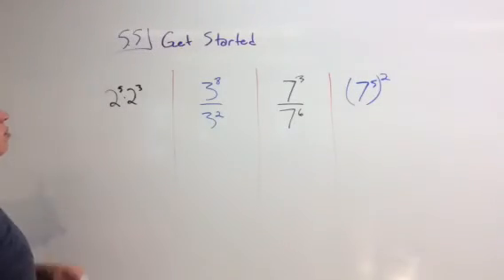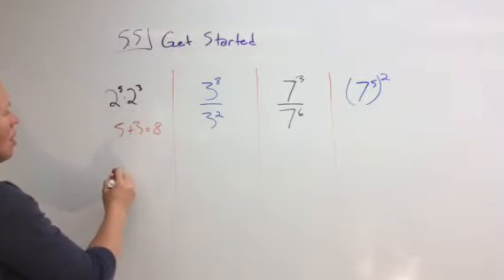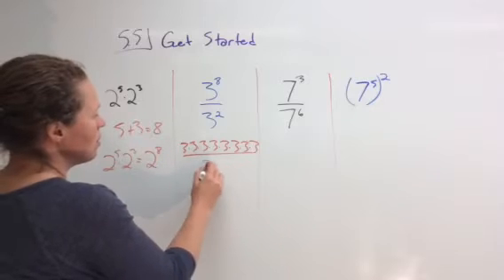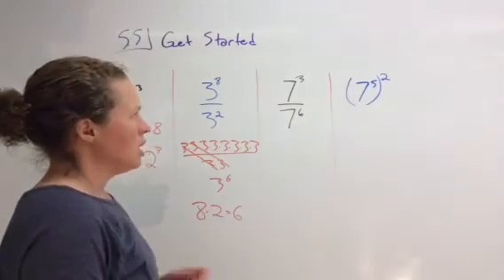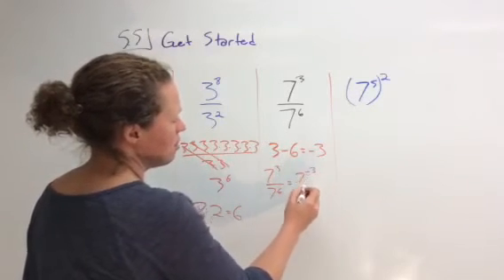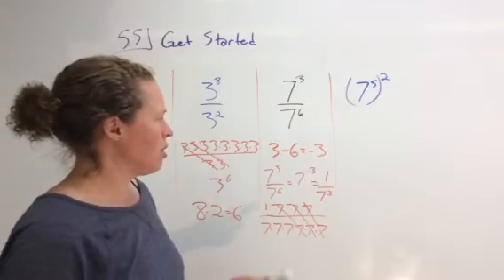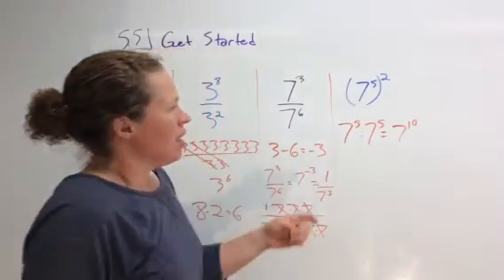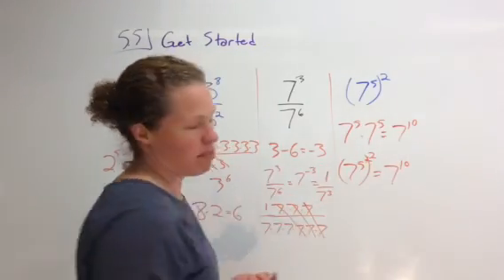Pre-Cal 12 5.5 get started